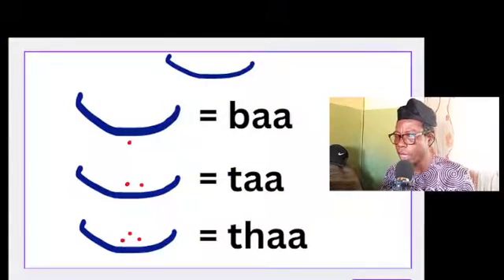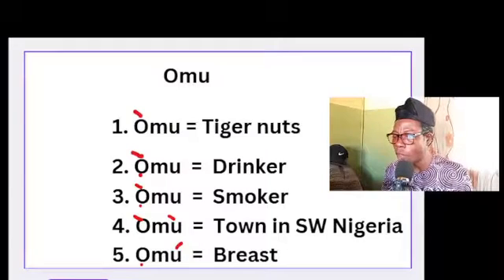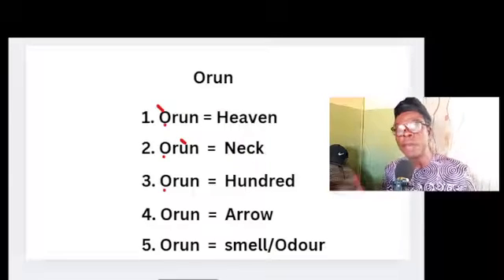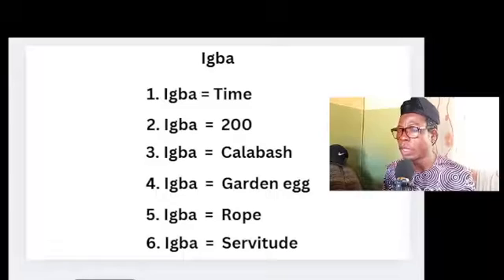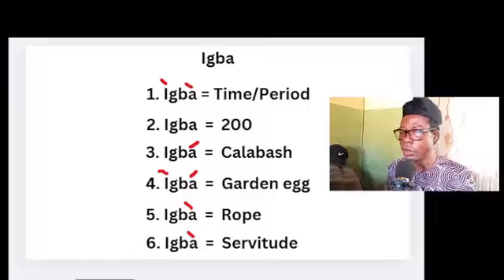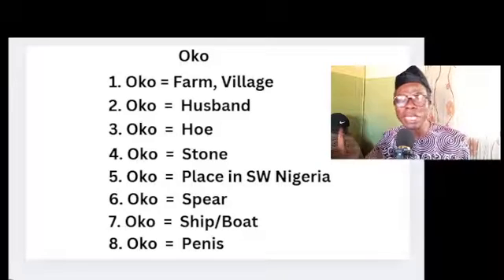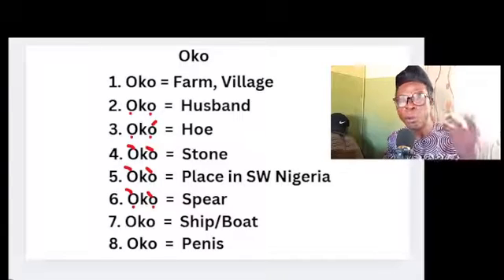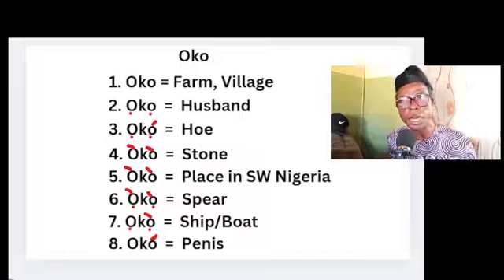THIS Is Better Than Arabic - Part 2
A Christian Showcases his language better than Arabic. Now Allah MUST reveal another Quran in that language.